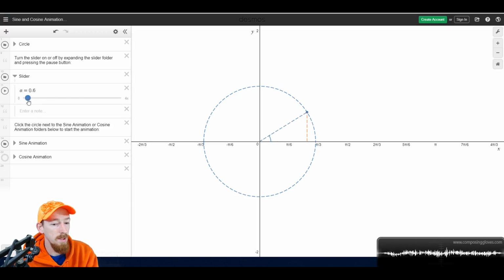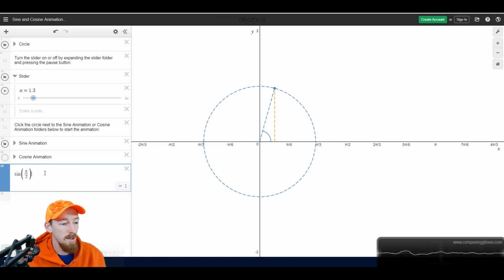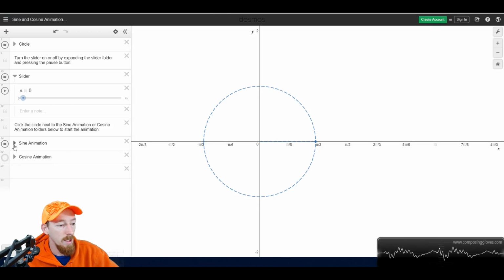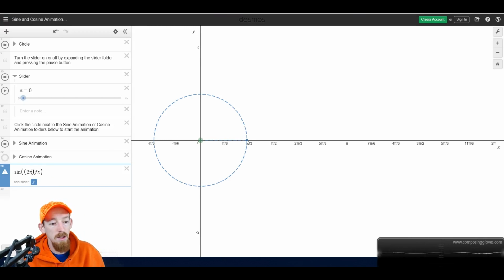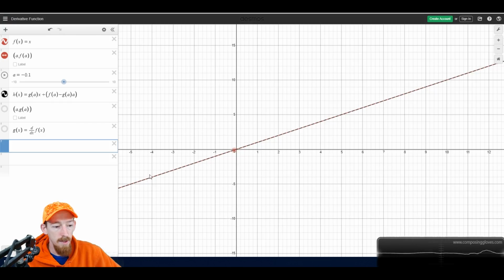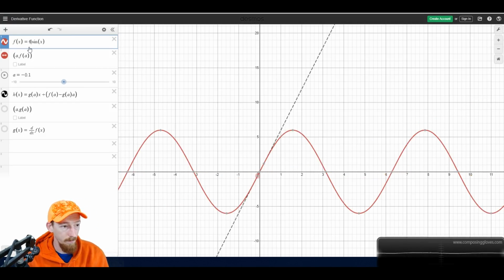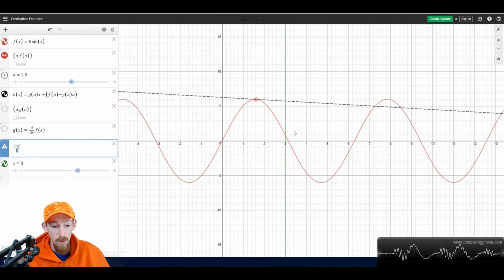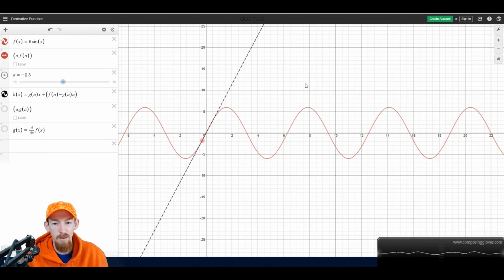Intro To the Math for the New Guy - Learn FM 3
We dive into some basic concepts that will be needed when we dig into the real math. I want to help as many people as possible grasp this. It can be incredibly enlightening when it comes to FM synthesis.